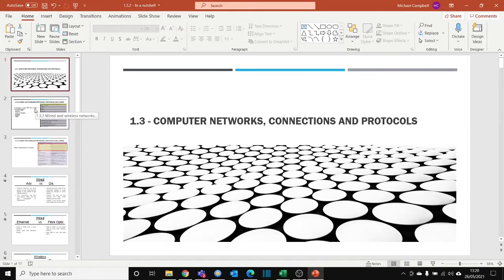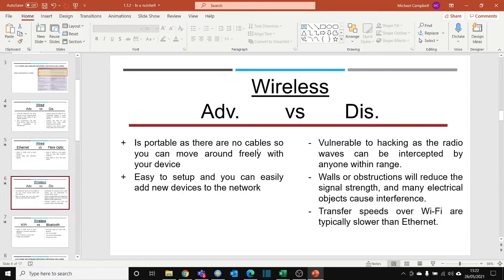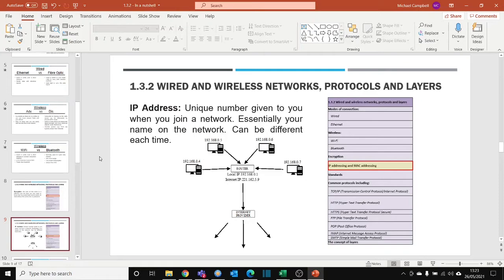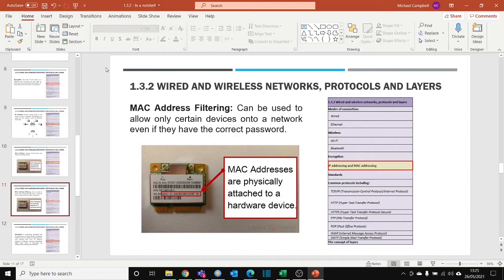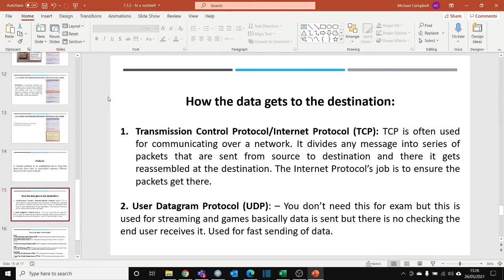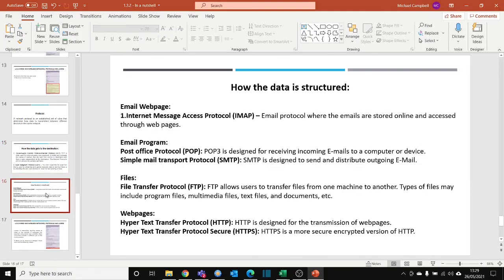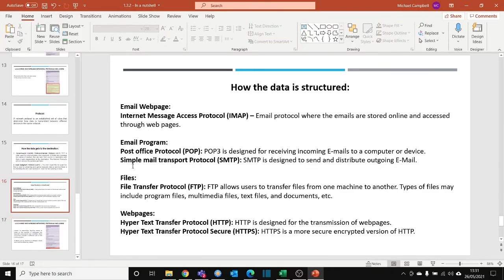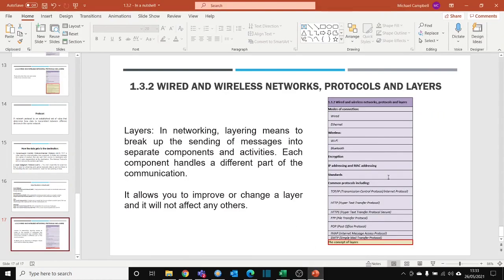J277 - 1.3.2 - In a Nutshell